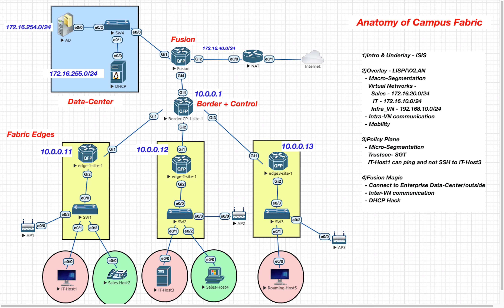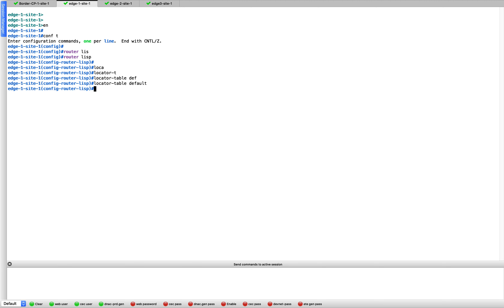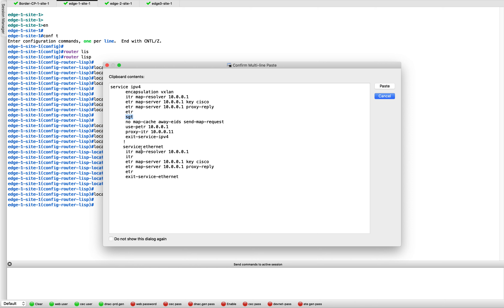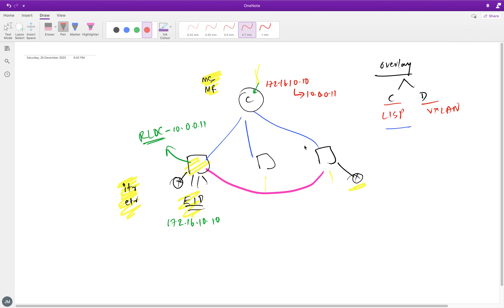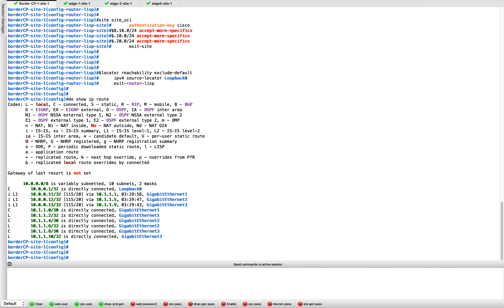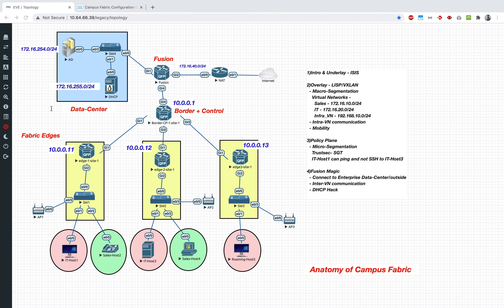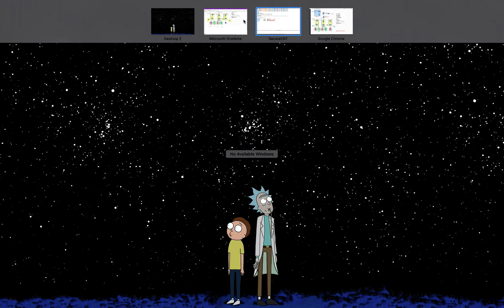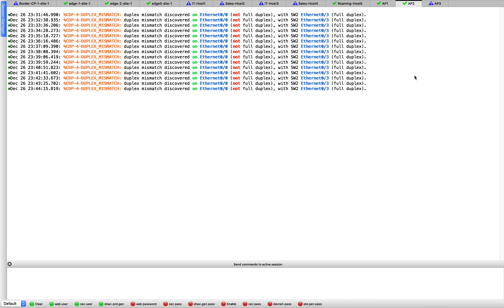3 - Campus Fabric - Overlay- LISP/VXLAN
In this series we manually configure the Campus Fabric from scratch.
All the configurations and explanations are referenced from the following Cisco config guide.

This series is intended for folks who wanna understand the inner-workings of SD-Access.
Images  Used- CSR100v -17.3.2.1a and vIOS 15.x switches/routers
In this video, we explore the overlay control & data plane by setting the LISP/VXLAN

Note: **Correction**
The diagram sometimes has the following IP subnets of - Sales & IT VRFs incorrectly mentioned.

Corrected subnets:
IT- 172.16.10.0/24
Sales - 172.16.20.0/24